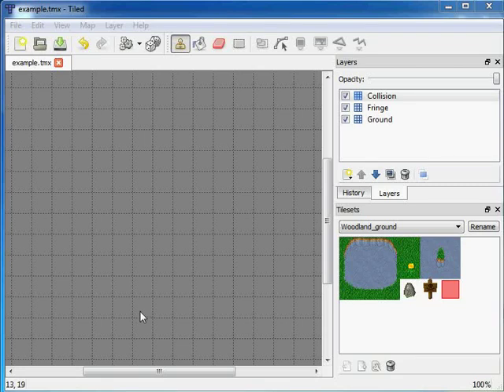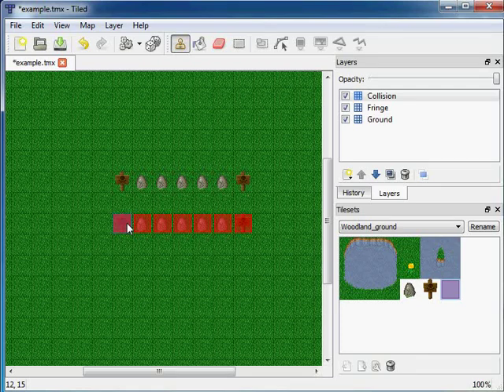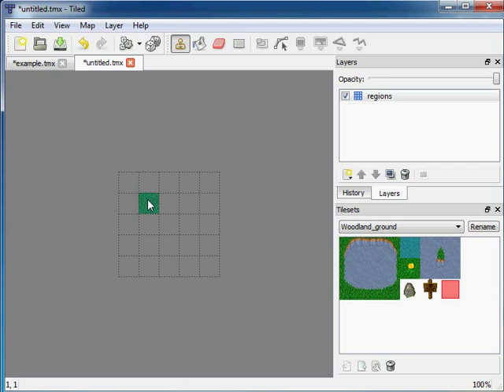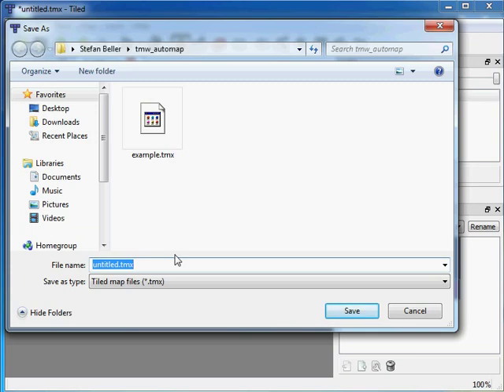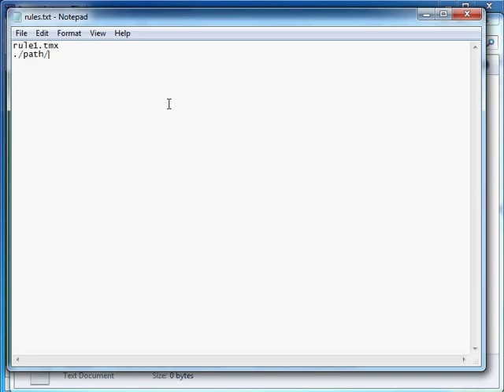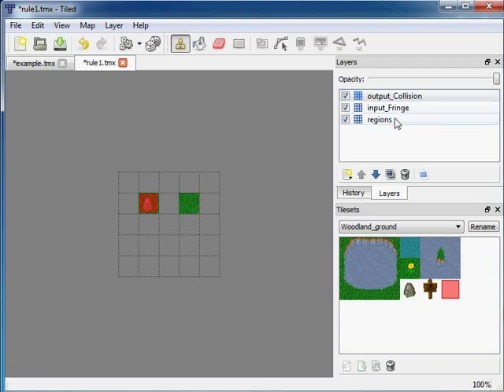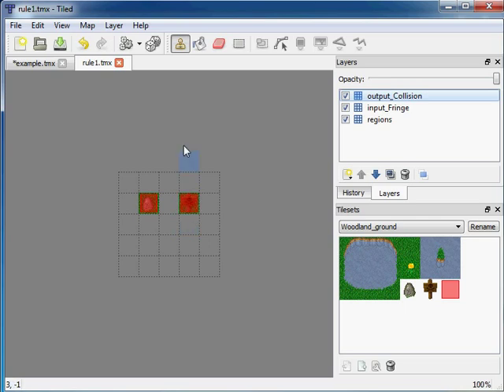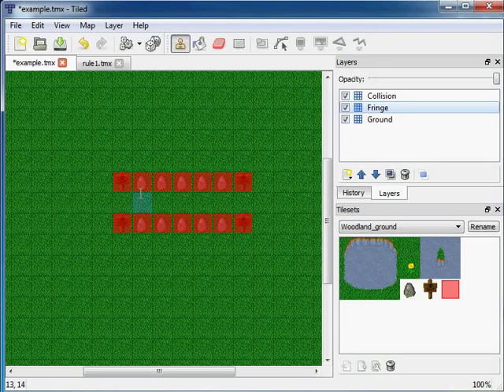Tiled Automapping Tutorial: The Basics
Note the tutorial presented here does not work with tiled version 0.8 and below.